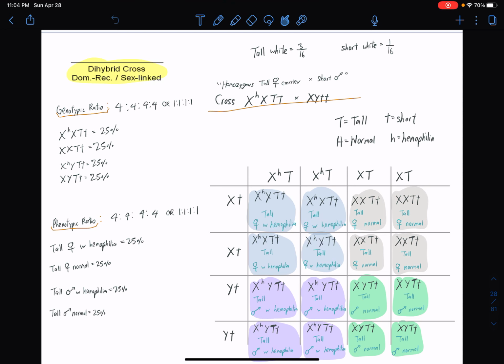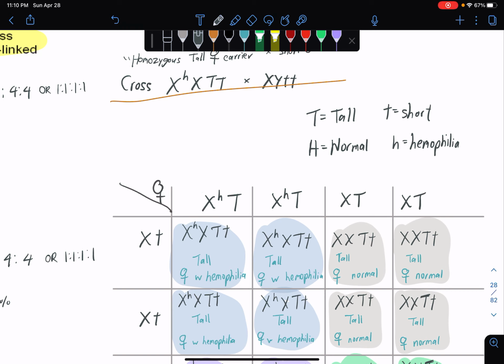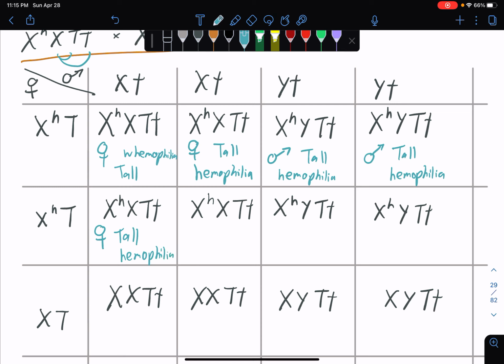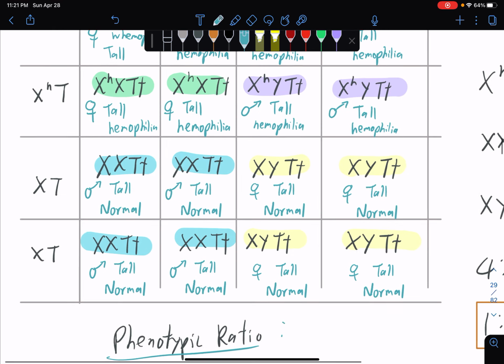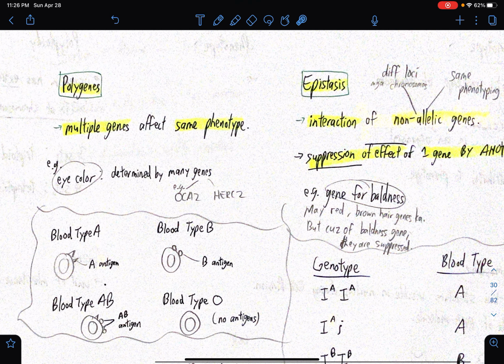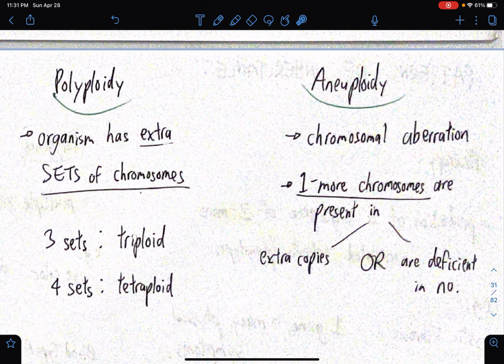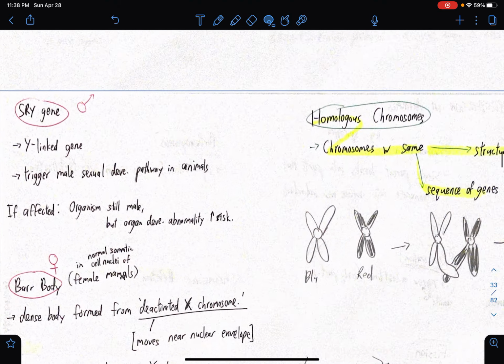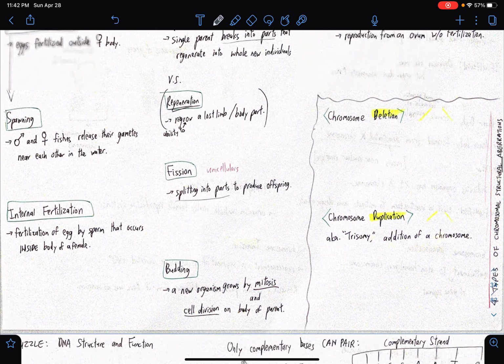G12 STEM Reviewer: Definitions on Genetics, Patterns of Inheritance, and 4 Types Chromo. Aberrations